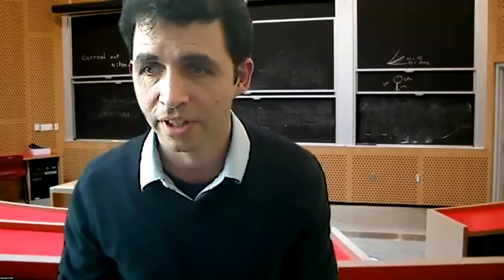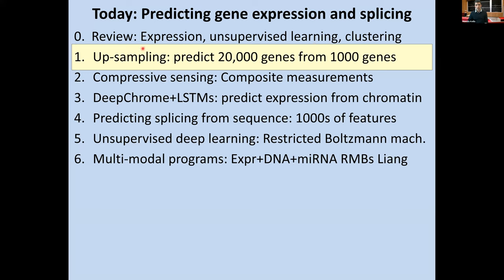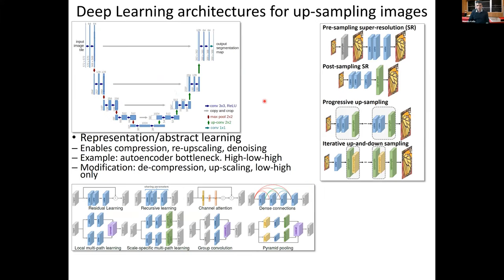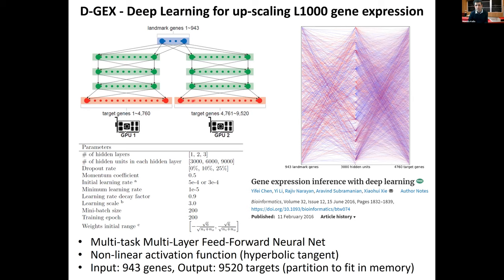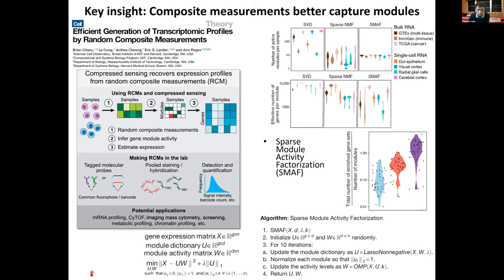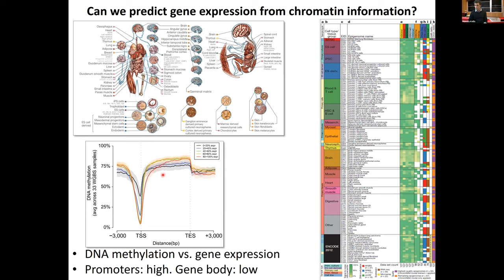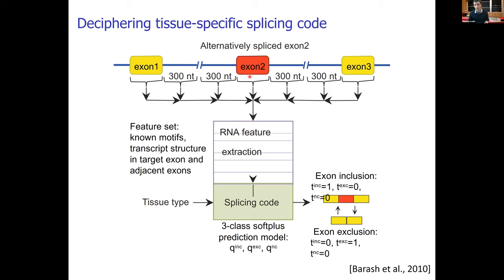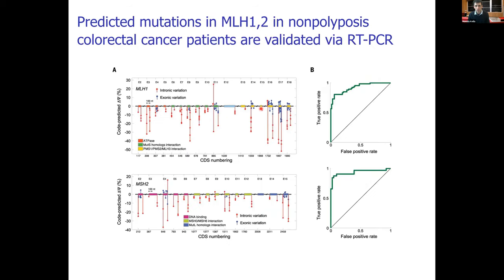MIT Deep Learning Genomics - Lecture 14 - Deep Learning for Gene Expression Analysis (Spring20)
Lecture 14 - RNA, PCA, t-SNE, Embeddings (Spring20)

MIT 6.874 Lecture 14. Spring 2020

Today: Predicting gene expression and splicing
0. Review: Expression, unsupervised learning, clustering
1. Up-sampling: predict 20,000 genes from 1000 genes
2. Compressive sensing: Composite measurements
3. DeepChrome+LSTMs: predict expression from chromatin
4. Predicting splicing from sequence: 1000s of features
5. Unsupervised deep learning: Restricted Boltzmann mach.
6. Multi-modal programs: Expr+DNA+miRNARMBs Liang